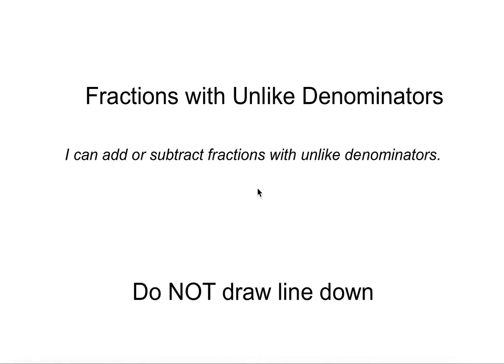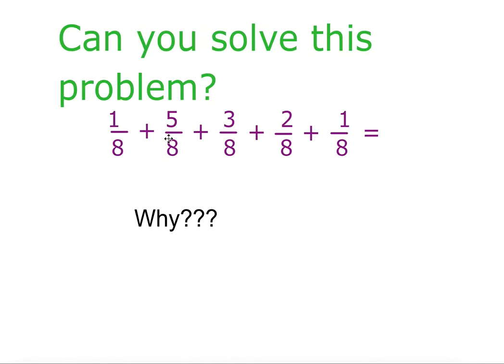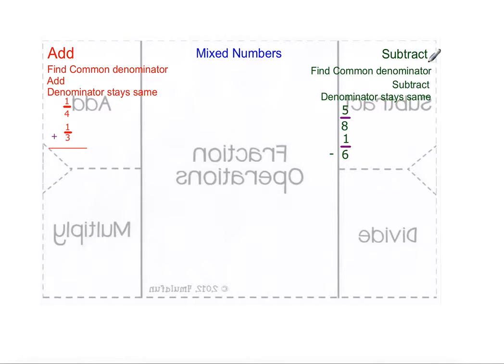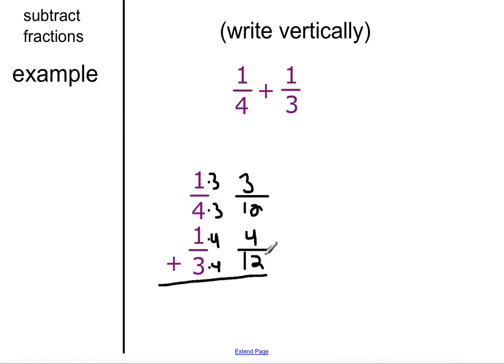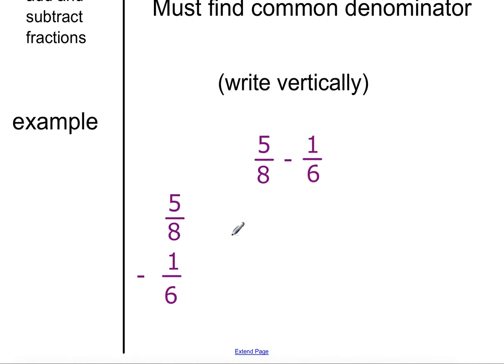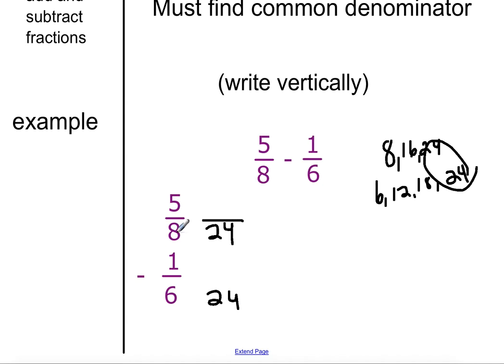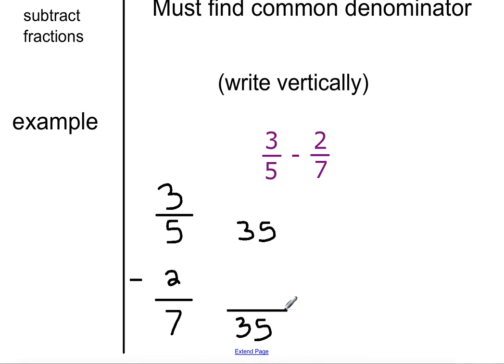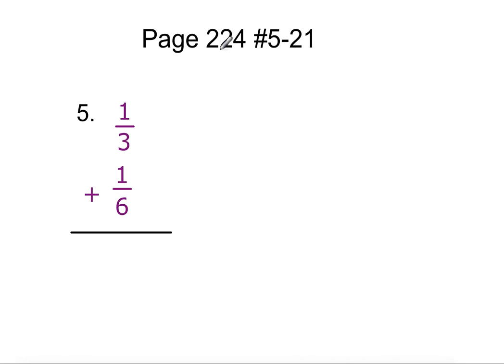Add and Substract Unlike Denominators